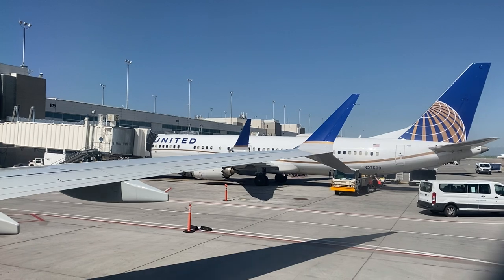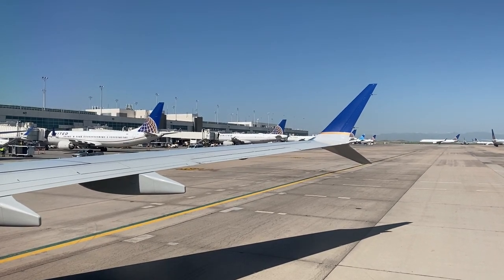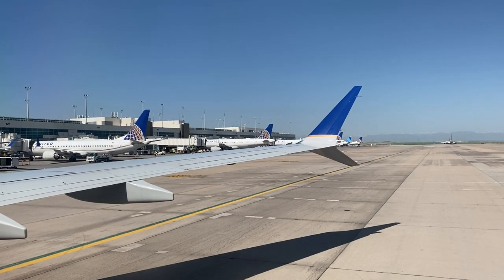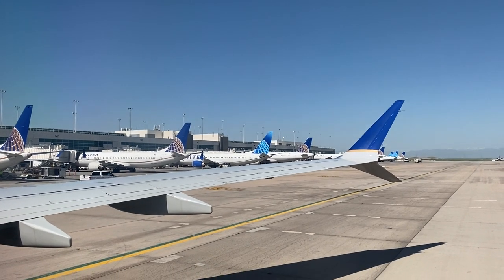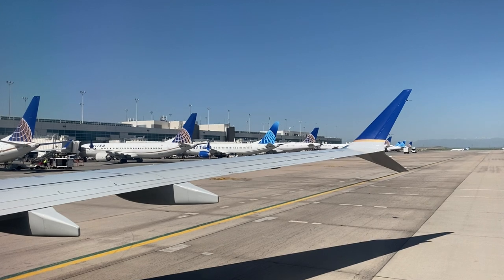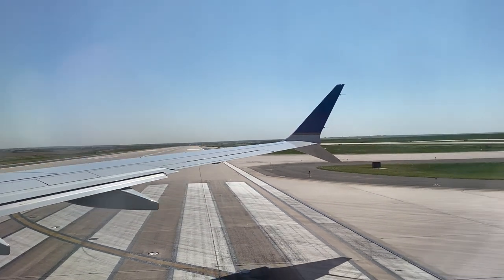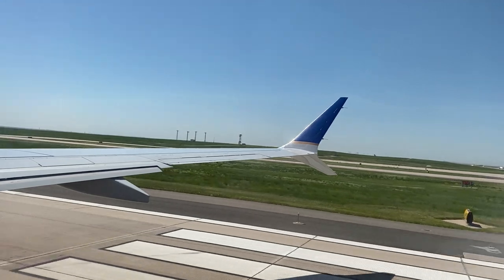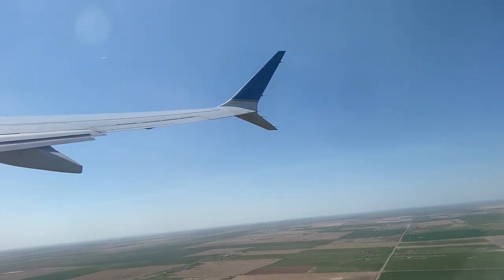United 737 MAX 9 | Engine Start and Takeoff from Denver International Airport (DEN) | N37508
First takeoff in a Max plane for me. I love how quiet the engine is but at the same time I'm going to miss the roar of the CFMs on takeoff.

Airline: United
Aircraft: Boeing 737 Max 9
Registration: N37508
First Flight: October 22, 2018
Origin: Denver International Airport (DEN)
Destination: Philadelphia International Airport
Seat: 35F
Class: Economy
Date: June 12, 2021
Departure Runway: 08